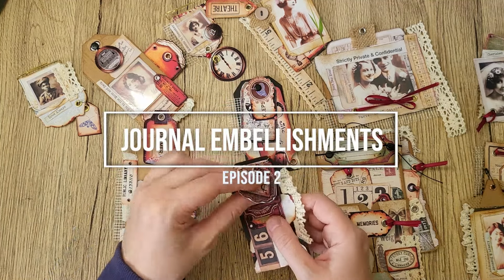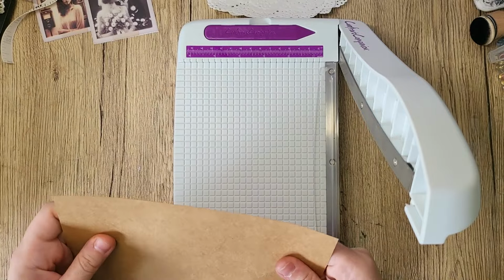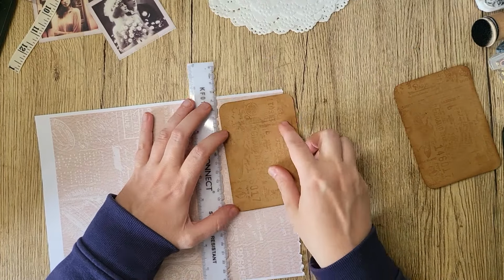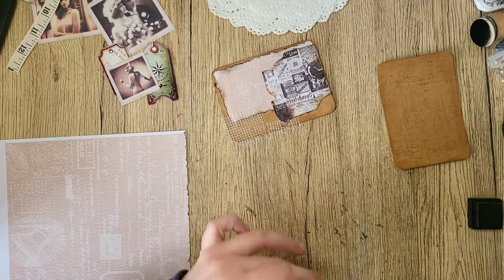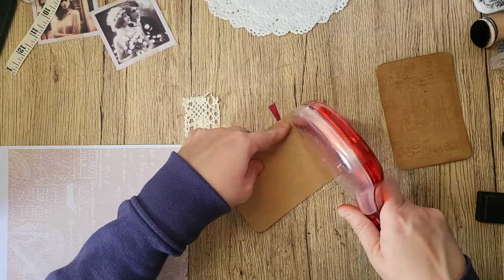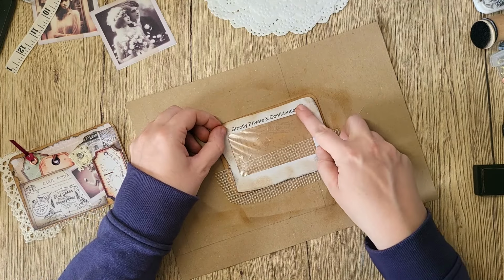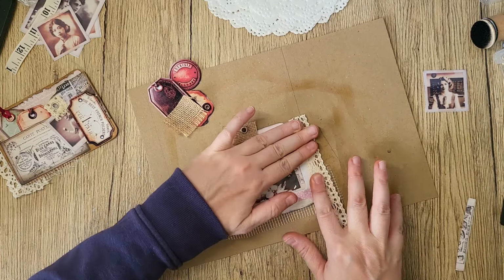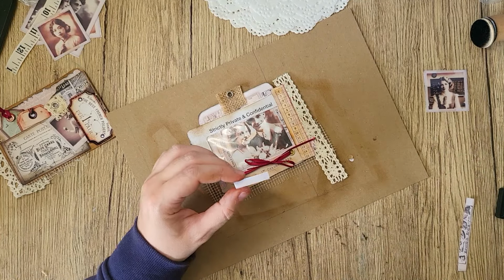Beginner Friendly Journal Embellishments Episode 2 - Pocket Cards Tutorial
If you love vintage style and want to make some unique journal embellishments for your journal using some, old photos, vintage tags, labels and ephemera then this video is for you.

In this tutorial, we will show you how to create some Vintage Pocket Cards with layers of grungy elements, using paper doilies, tags, ephemera and cardboard pieces.

These cards are perfect for scrapbooking, journaling, or sending to your loved ones. You will need:

- A lot of ephemera, tags, cards and photos that we have already cut out
- Brads of different sizes or colours
- Buttons, again different sizes or whatever you have at hand
- Bulb safety pins are always a nice addition
- Different trimmings of fabrics and lace
- Beads or charms
- Some thin floral stickers
- A few precut blank tags
- Irregular Edge ruler – you can normally buy them but we made our own one by chopping off part of the edge
- Eyelets and paperclips
- Double-sided tape
- Distress ink
- Corner punch
- Cross-weave tape
- Some old envelopes
- Eyelet setter
- Glue

We will guide you through the steps of making these cards, and then let you watch us craft in silence. You can follow along with your own materials and supplies, or just enjoy the video and get inspired. We hope you like this project and have fun making your own Vintage Photo Cards.